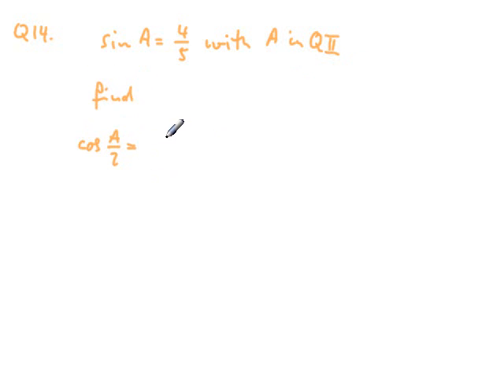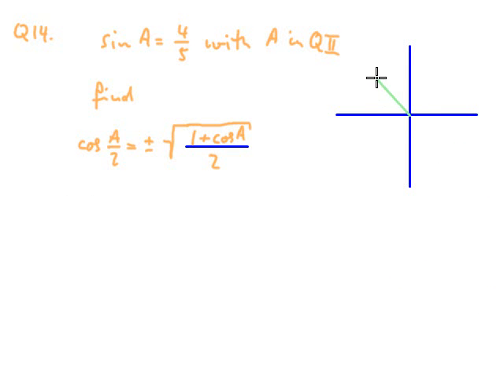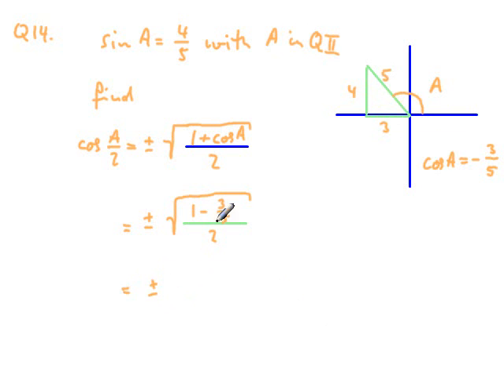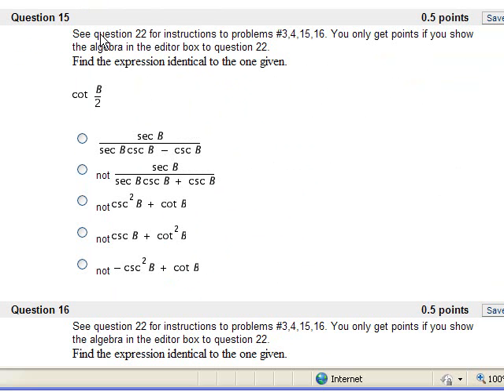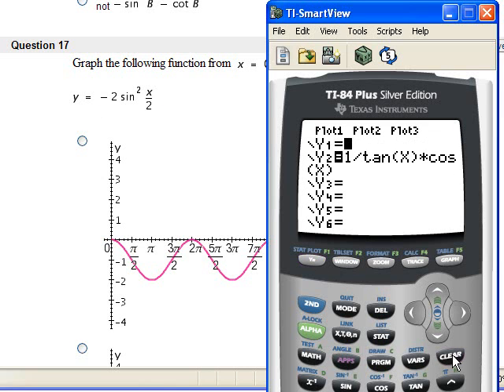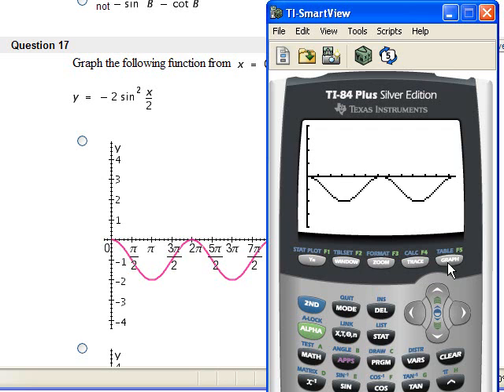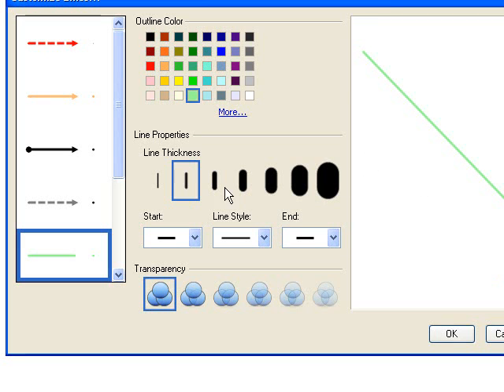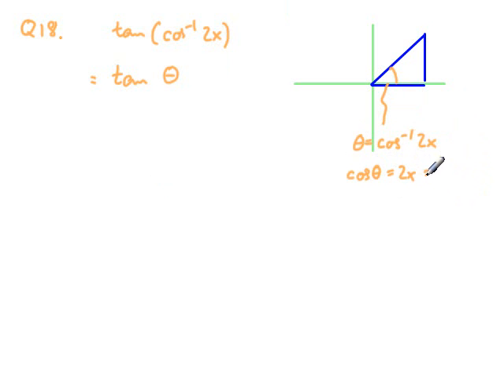Practice Test #5 Q 14-18